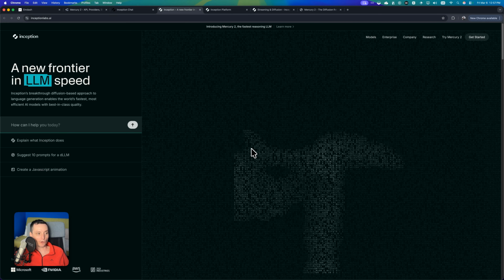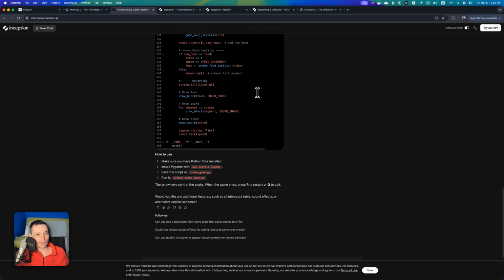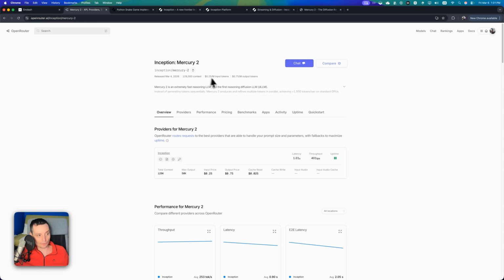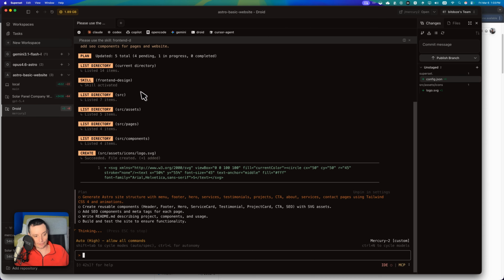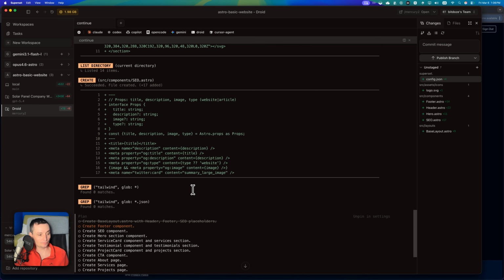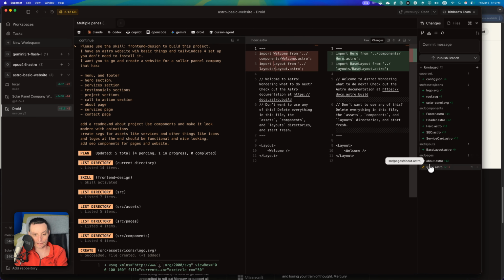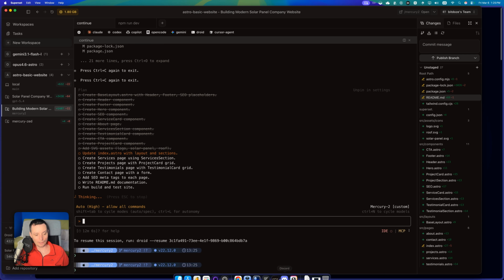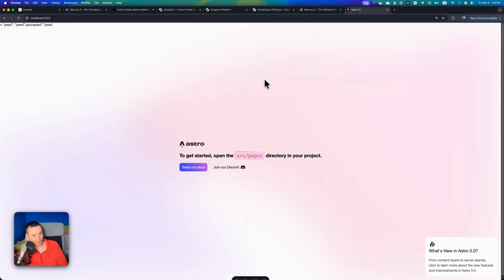Is a "Diffusion LLM" Better? Mercury 2 + Droid, Zed Editor Test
In this video, we check out Inception Mercury 2, one of the first diffusion-based LLMs to hit the market. It works differently than standard LLMs, generating tokens simultaneously to achieve insane speeds of up to 1,000 tokens per second! It also features an OpenAI-compatible endpoint, making it incredibly easy to plug into existing tools.

But does speed equal quality? I put Mercury 2 to the ultimate coding test by trying to build a frontend website (Astro + Tailwind CSS) using AI coding agents like Droid and the Zed Editor.

In this video, we cover:

- How diffusion LLMs work compared to traditional models.
- Testing Mercury 2's reasoning and "thinking" process.
- Using the model with the Droid CLI tool and Zed Editor.
- The realities of hitting API rate limits on the free plan (10M free tokens!).
- Why sheer speed might actually break your automated coding workflows.